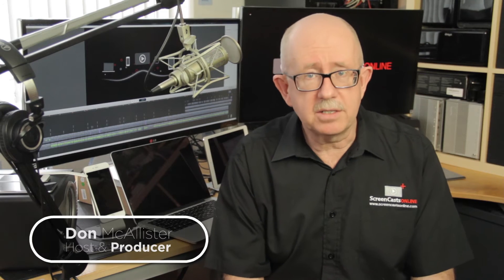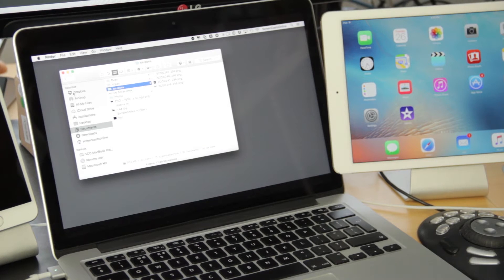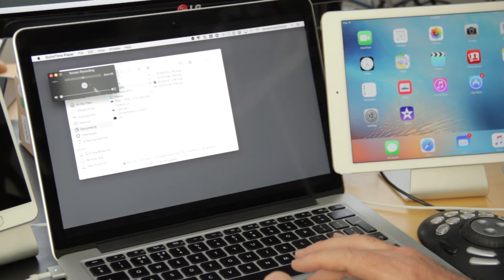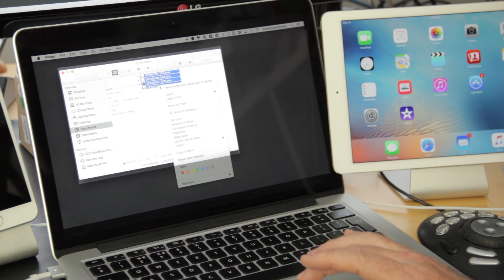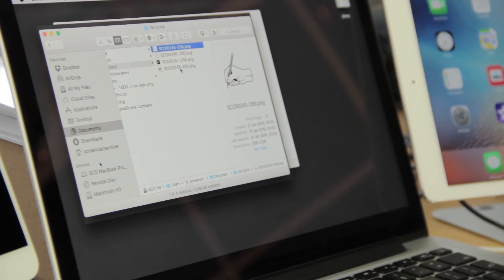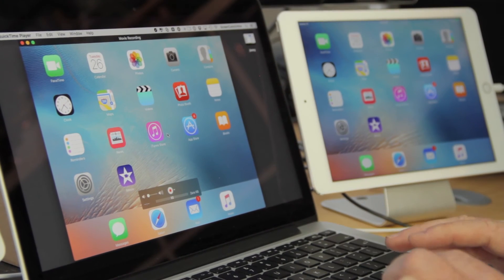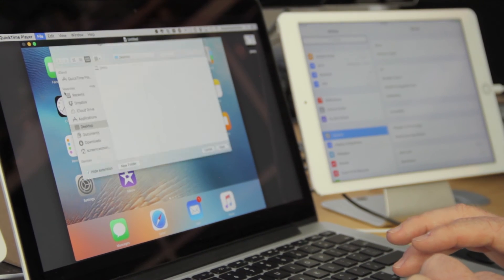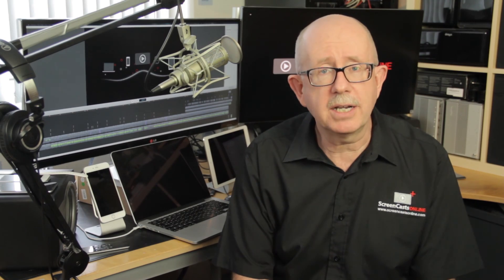ScreenCastsOnline - Tip of the Week scototw009 - Screen Capture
Don provides some software options to help you record and edit your iPad, iPhone or Mac screen.
He also walks us through using a free software supplied with your Mac, Quick Time 10, record and edit your devices screen.
Screen Captures are an amazing instructional tool to help guide family, friends or even colleagues through technical details or simply capturing your work for future reference.

Don